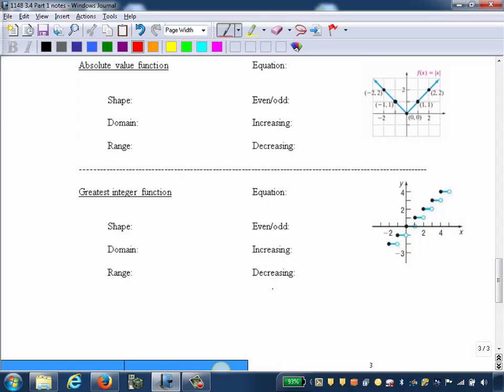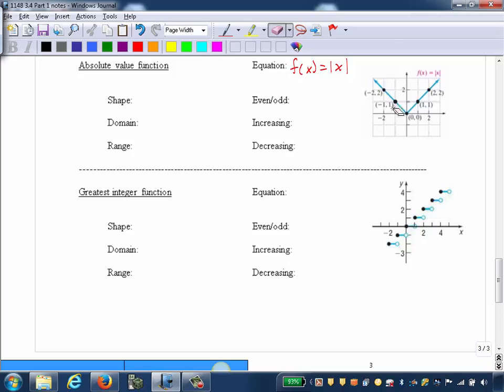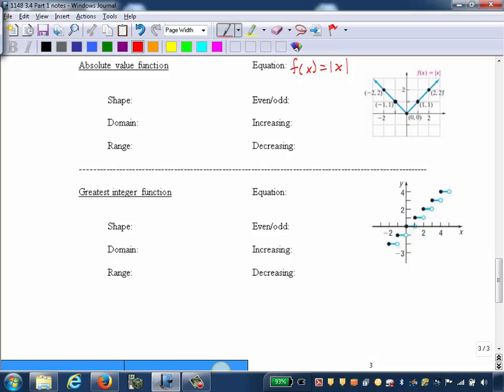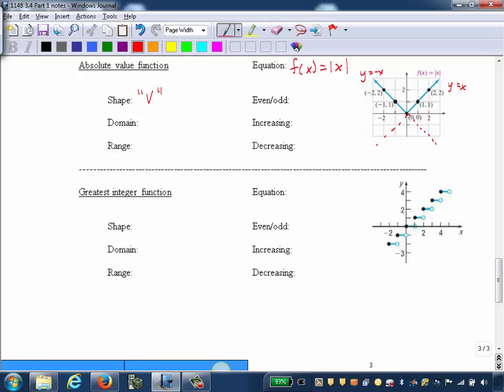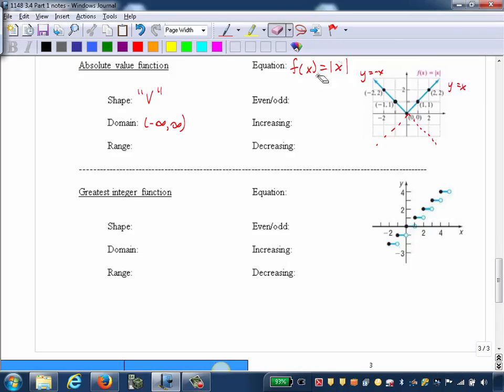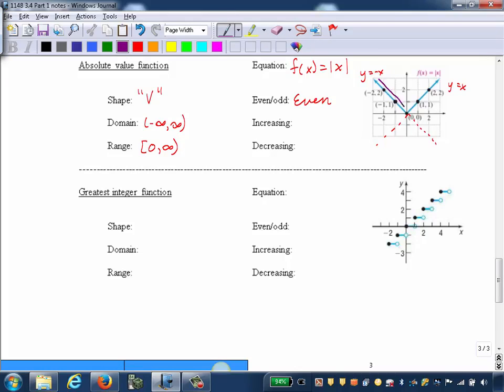Library of Functions Absolute Value